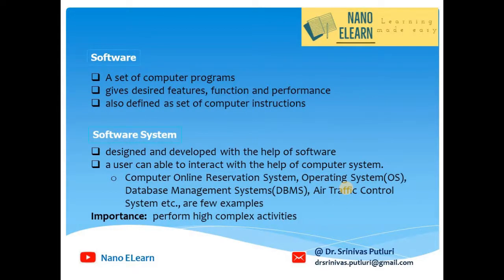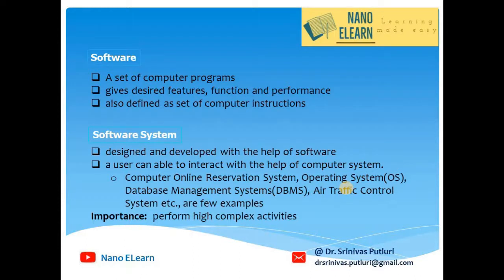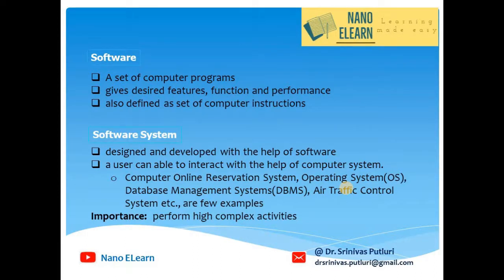#1 Manual Testing Tutorials - Basic Concepts of Software Engineering